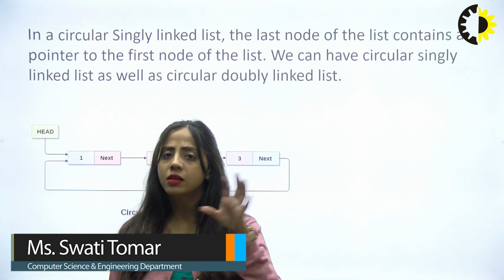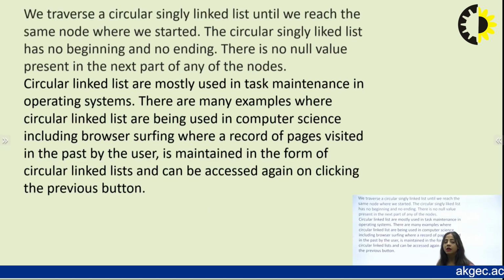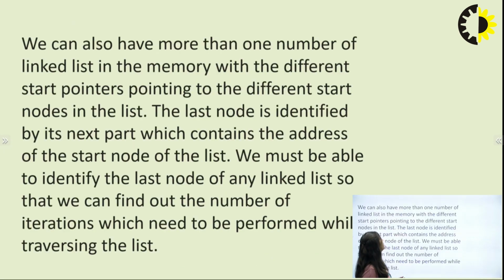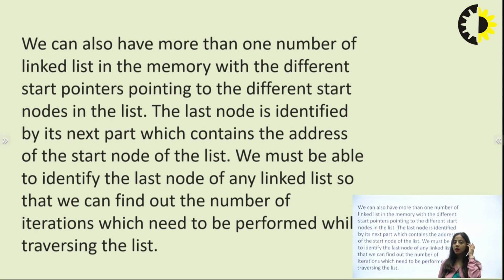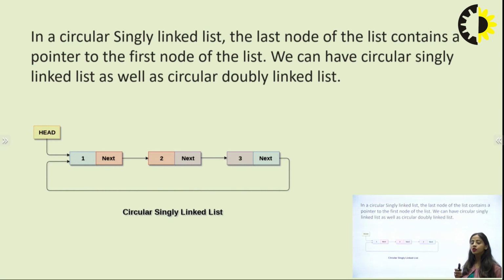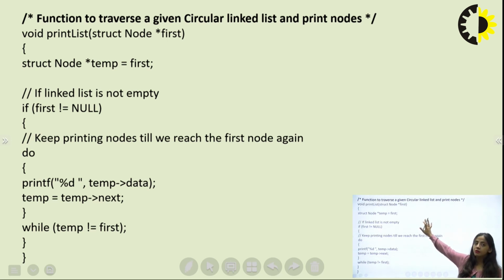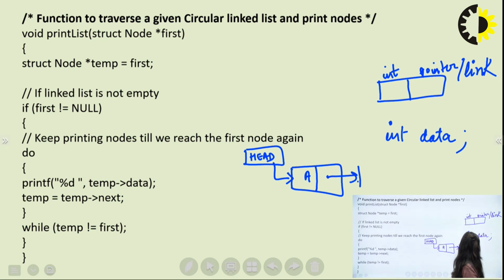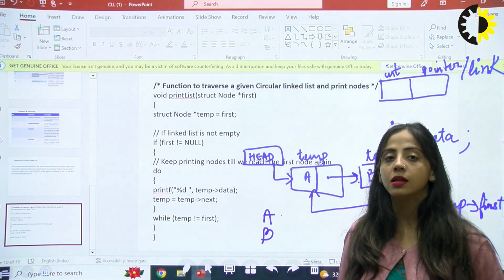''CIRCULAR LINKED LIST'' Data Structure By Ms Swati Tomar, AKGEC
In this lecture we will learn about circularly linked list. Today we will understand traversal of circular linked list